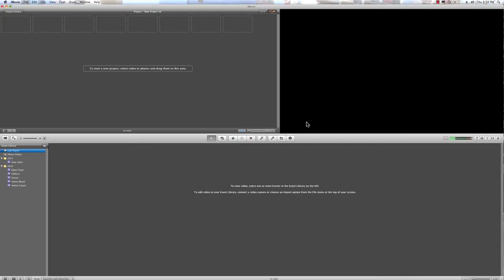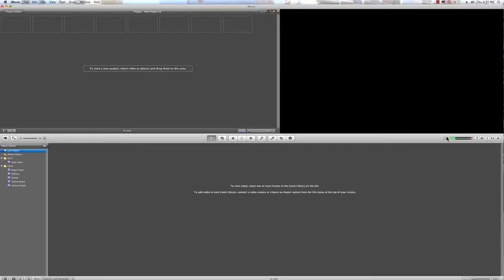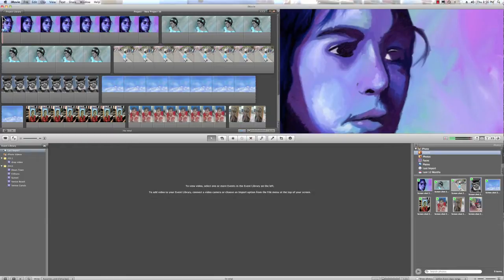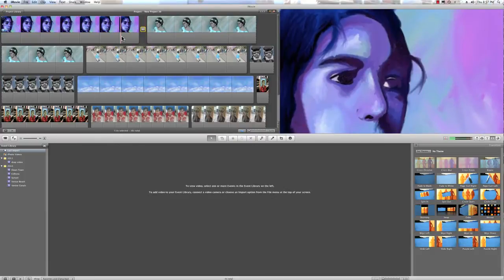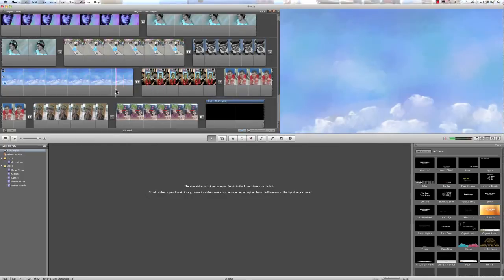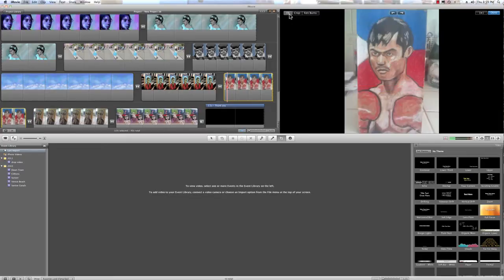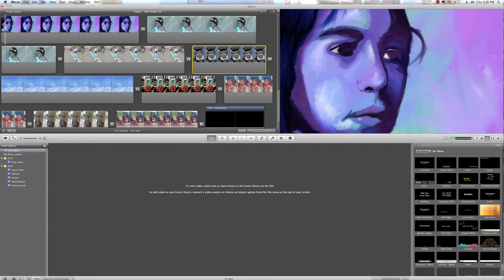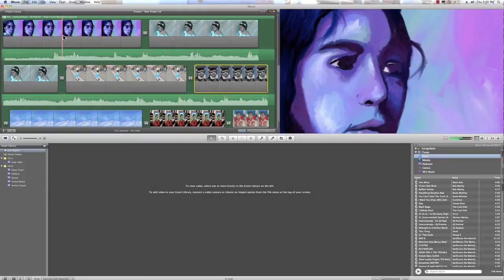‪Learn iMovie 11 - How to Create a Photo Slideshow‬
During this tutorial Mahalo's iLife expert, Ken O'Brien, shows you how to create a photo slideshow in iMove 11.